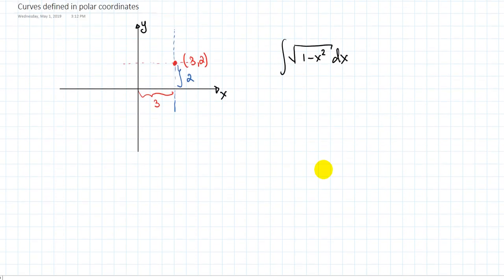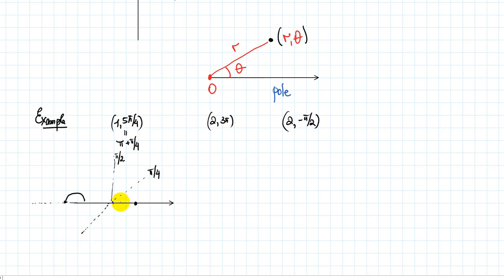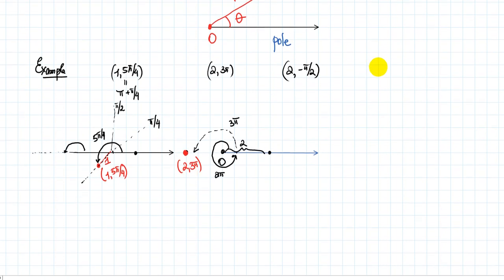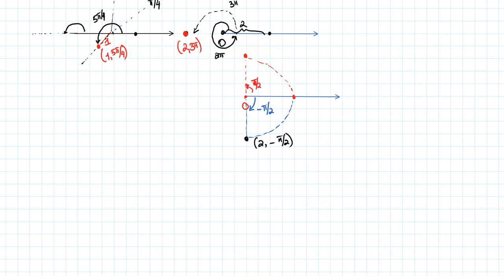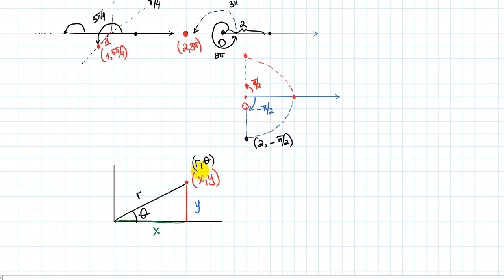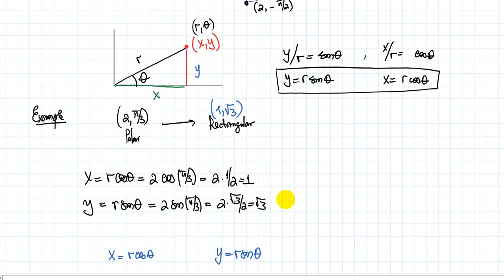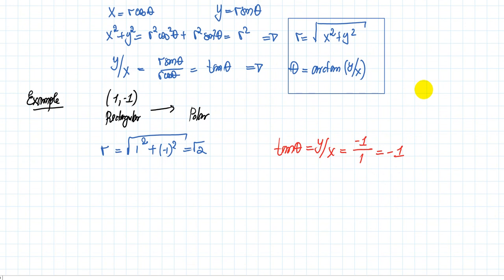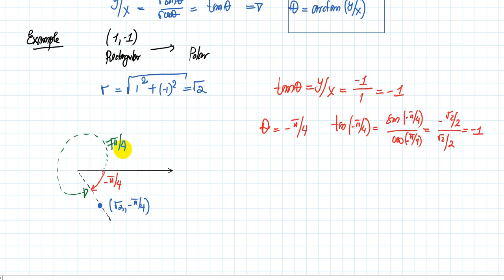Lecture 13 | Points in Polar Coordinates. Change of Coordinates.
INHA University in Tashkent | Calculus 1 | Spring 2019
Lecture 13 | Points in Polar Coordinates